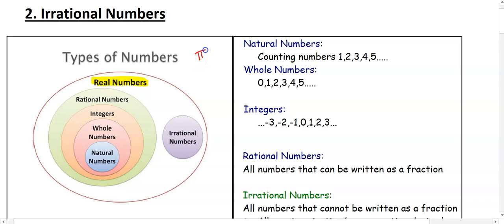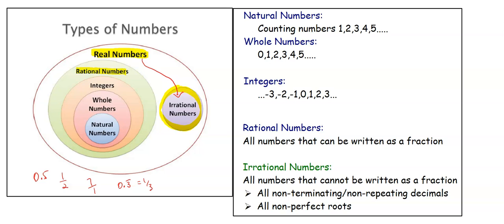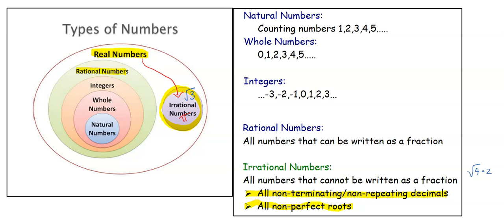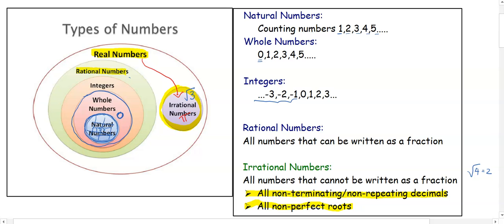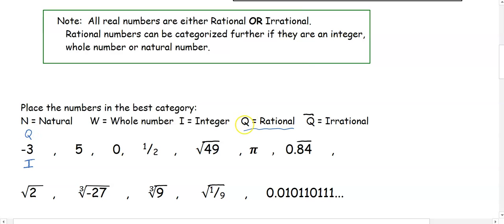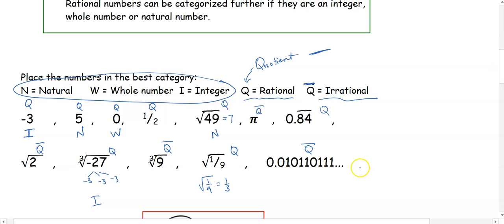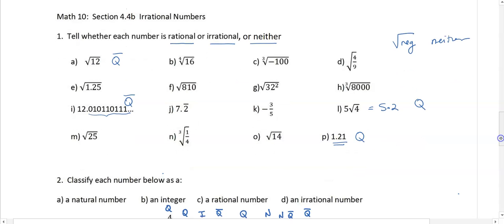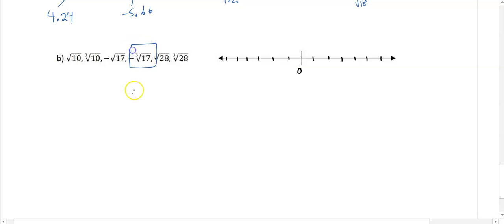M10 Irrational Numbers